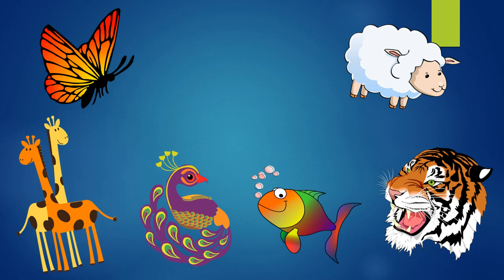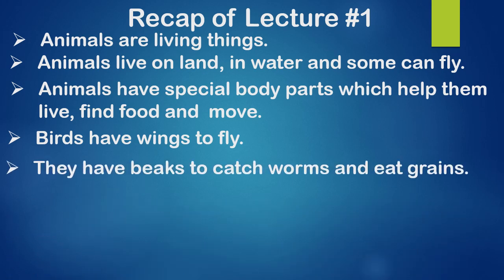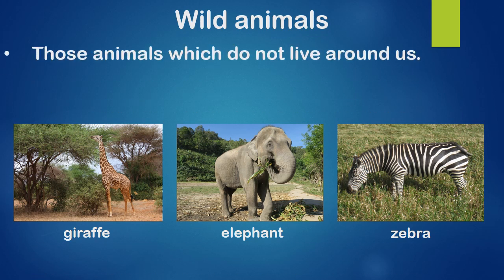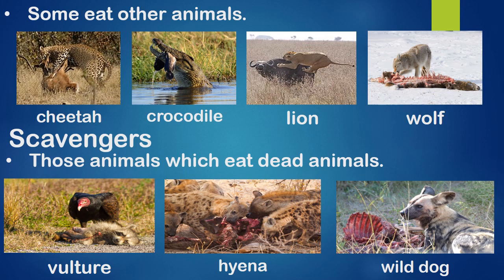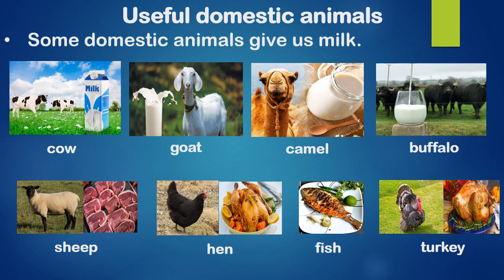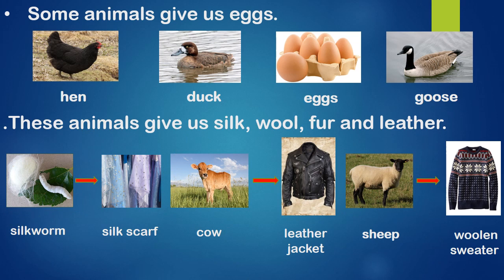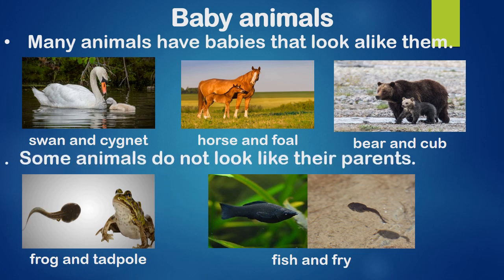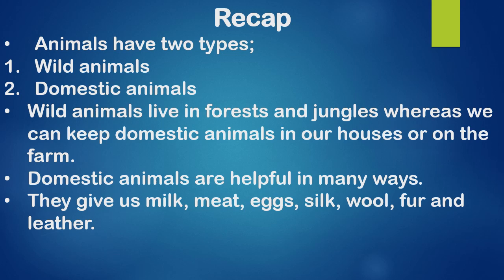Science 2 - Lecture 02 3rd Term